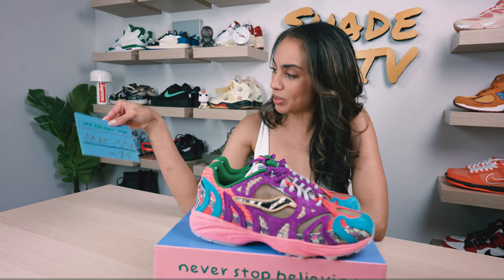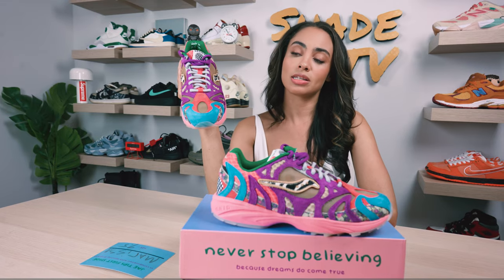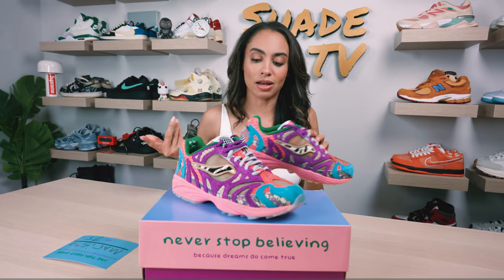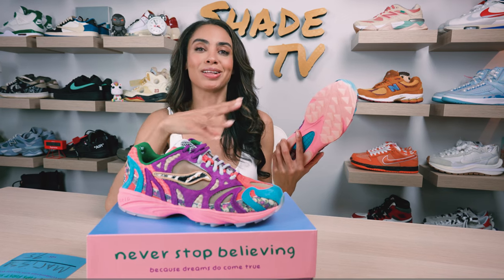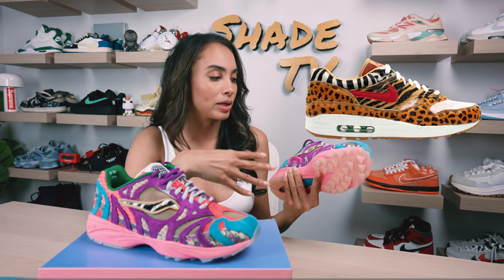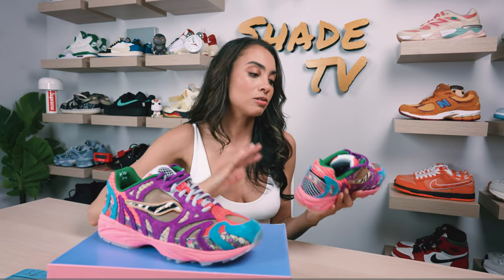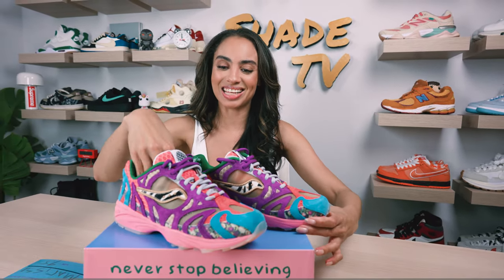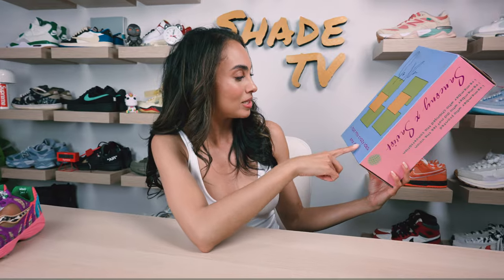These are SPECIAL! JAE TIPS x SAUCONY Grid Azura 2000 EARLY LOOK Review and How to Style (Outfits)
These are SPECIAL! JAE TIPS x SAUCONY Grid Azura 2000 EARLY LOOK Review and How to Style (Outfits).  In one of the wildest color-blocking and design in recent memory for sneaker releases, hat connoisseur and personal friend ​⁠​⁠​⁠@Jaetips brings us a fresh, wild take on the Grid Azura 2000 from ​⁠​⁠​⁠@saucony.

0:00 Intro
1:56 Overview and Detail of the Jae Tips x Saucony Grid Azura 2000
11:50 Sizing and Fit for the Jae Tips x Saucony Grid Azura 2000
12:00 How to Style the Jae Tips x Saucony Grid Azura 2000 Three Distinct Ways
14:24 Lookbook and Outfits for the Jae Tips x Saucony Grid Azura 2000
14:00 Where to Buy the Jae Tips x Saucony Grid Azura 2000

SHADE STUDIOS
c/o Marissa Hill
82 Nassau Street No 120